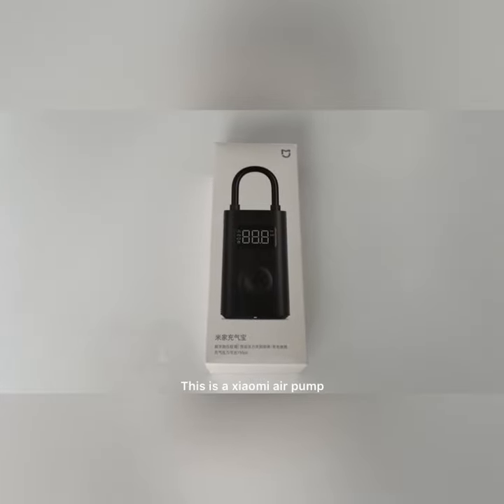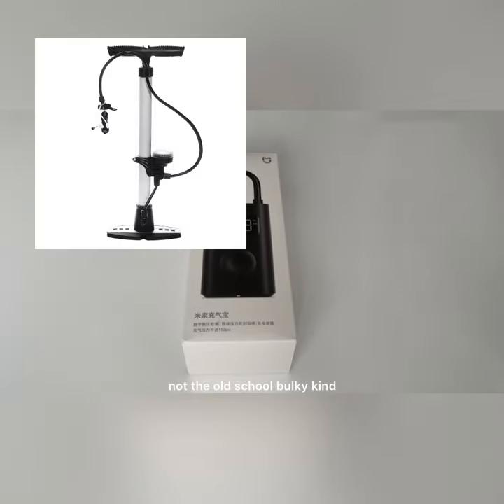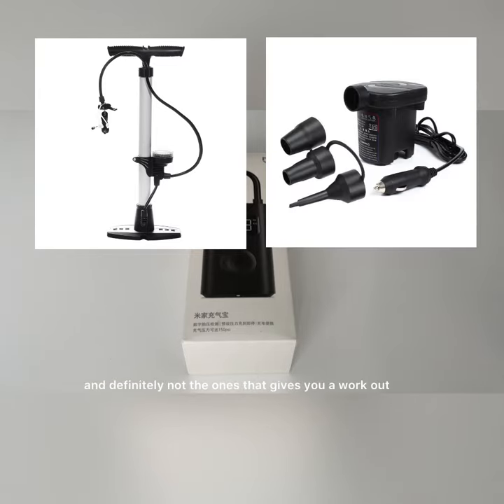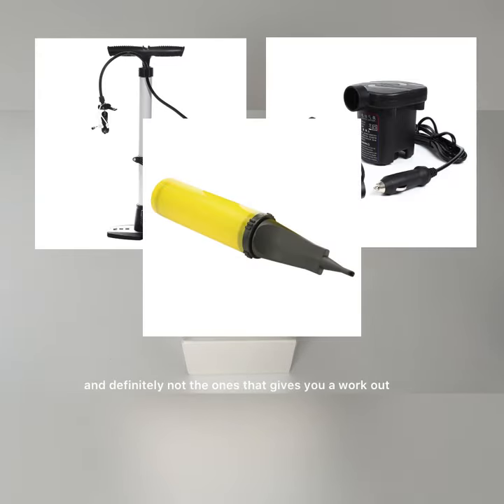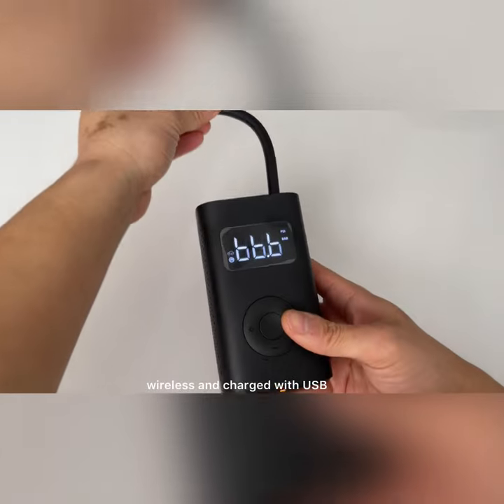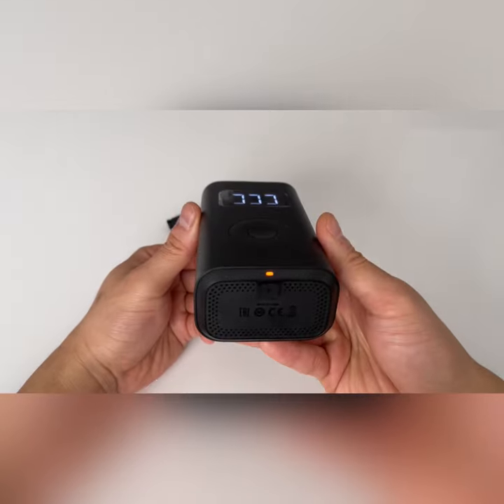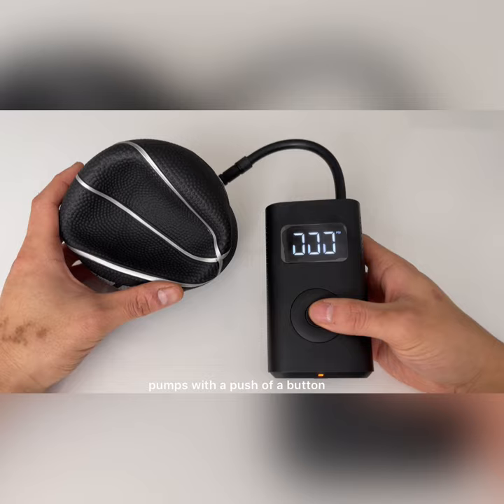Xiaomi Portable Mini Electric Air Compressor & Pressure Detector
Never again will you have to worry about flat tires whether you are biking or just on the road in your vehicle. This portable air pump compressor uses the latest technology to fully inflate within minutes and automatically detects its pressure. Its powerful batteries allow you to fully inflate 5 car tires, 6 minutes each at a full charge.